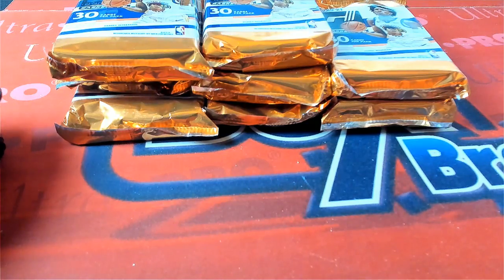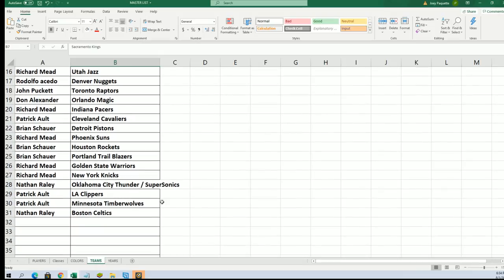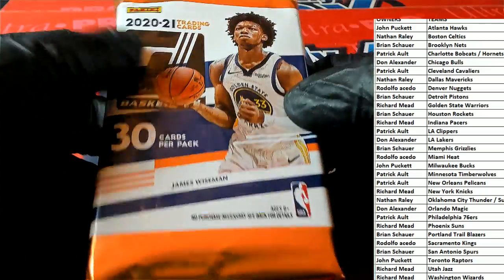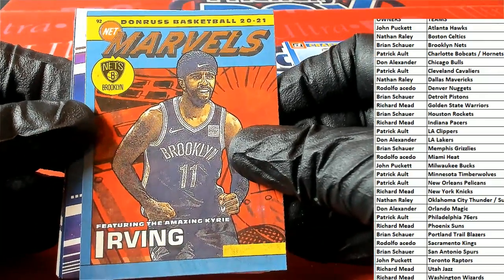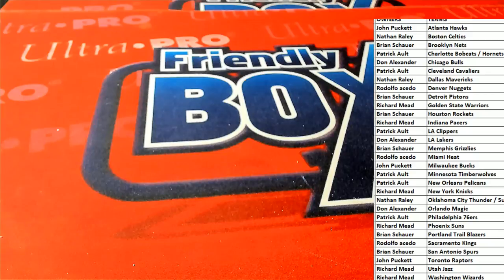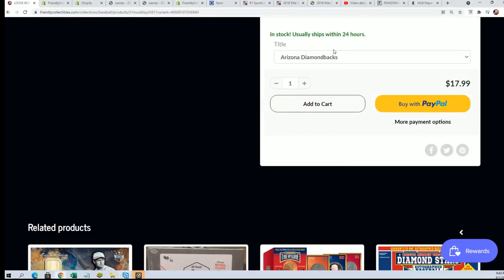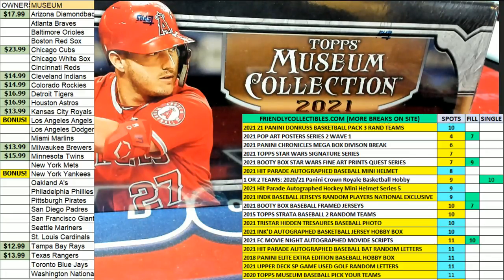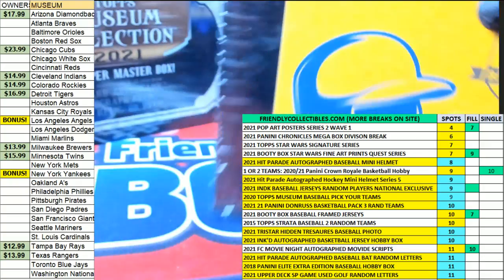202021 Panini Donruss Basketball Hobby ID PACKDONBSK933